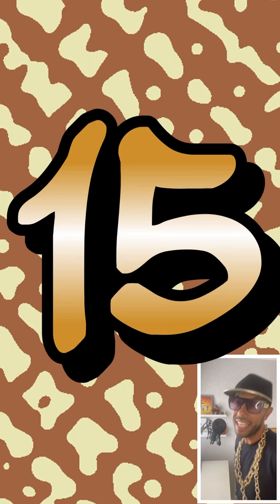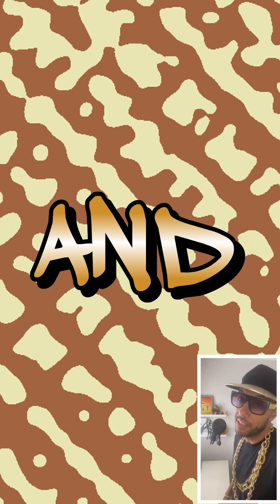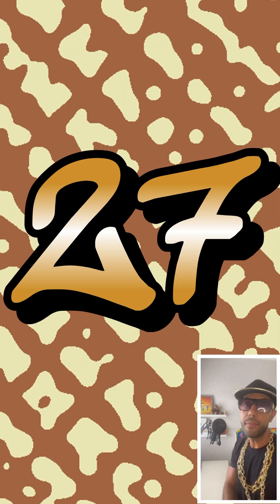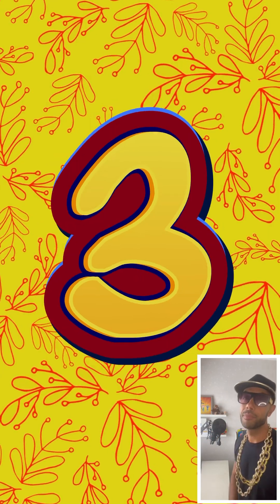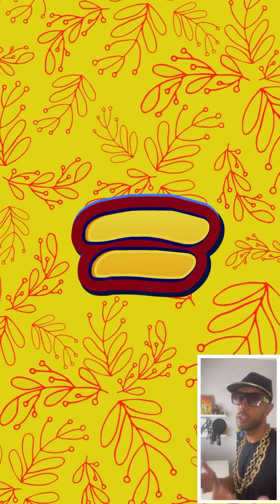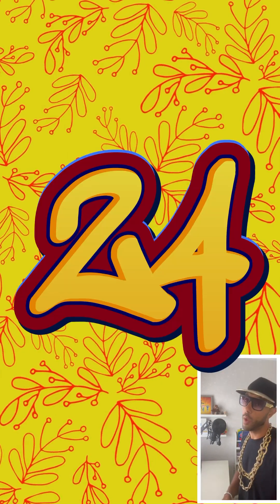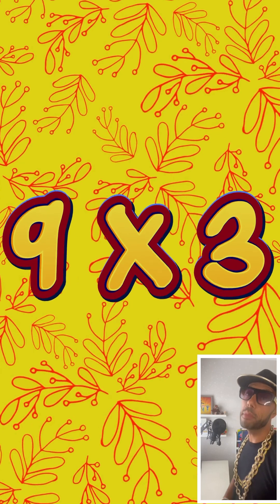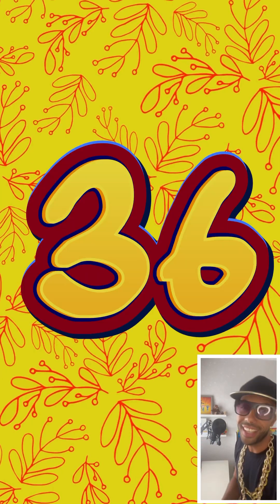The Three Times Table Song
About MC GRAMMAR
Star of Sky Kids’ Wonder Raps and World Book Day Ambassador, MC Grammar was created by award-winning teacher, Jacob Mitchell.  What started in his primary school classroom as simple and catchy songs / rhymes has catapulted Jacob to international stardom.  Whether it’s blending books with beats for his viral books raps on social media to his infectious grammar and times tables songs, Jacob’s action-packed educational rap songs and lessons are now shared all over the world.  And there’s nothing stopping him now: history, geography, science…you name it!  Whatever you want to learn about, he will rap!  And it’s this fierce belief of his and understanding that ‘if a child can’t learn the way we teach, we should teach the way they learn’ that underpins his mission, passion and crystal-clear purpose:  to entertain, educate and empower our future.